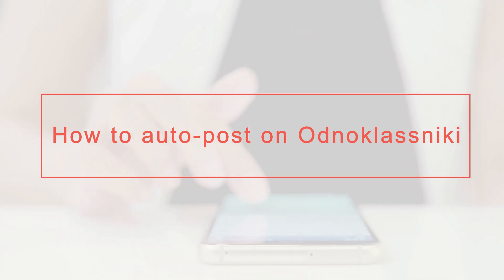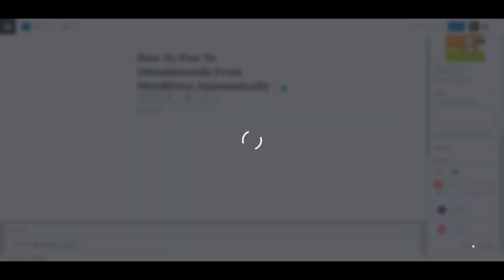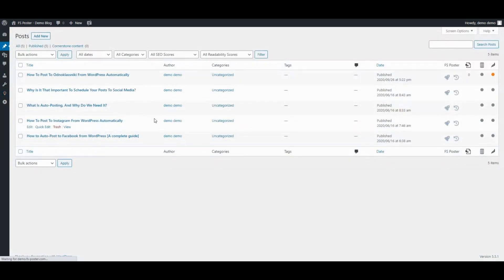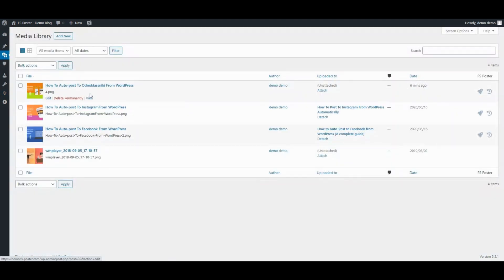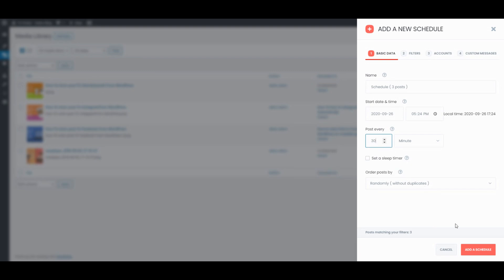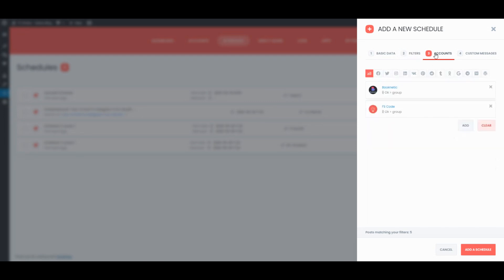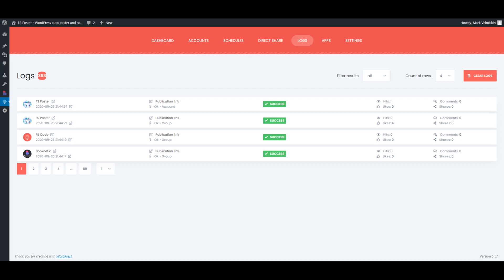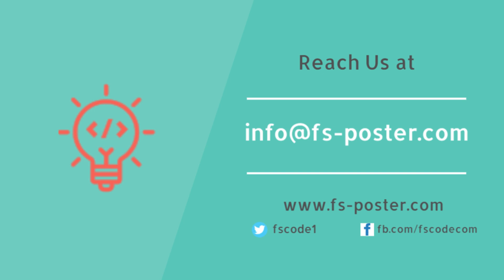How To Auto-post To Odnoklassniki From WordPress | Автопостинг в Одноклассники из WordPress